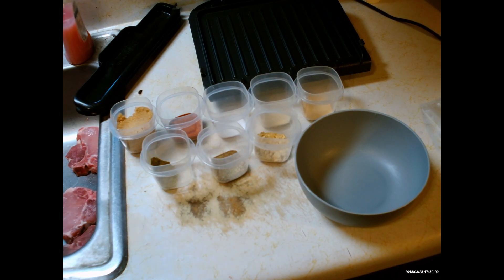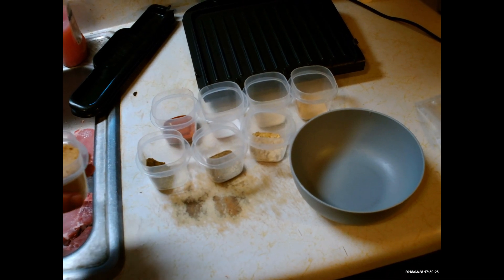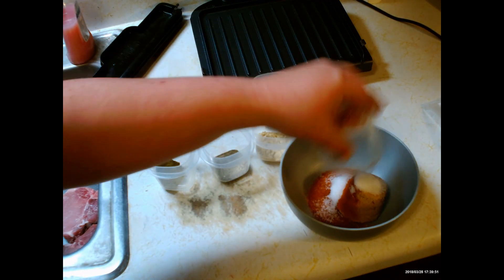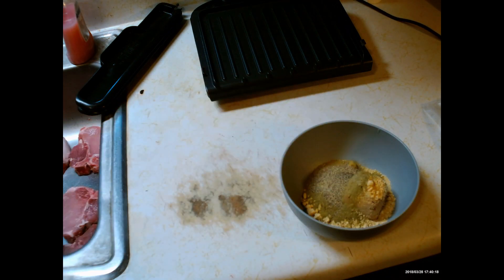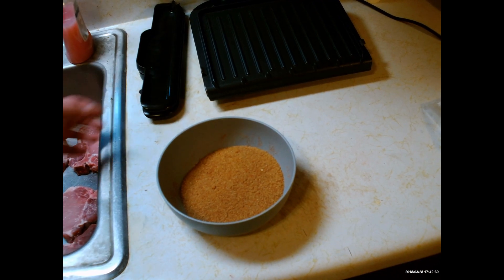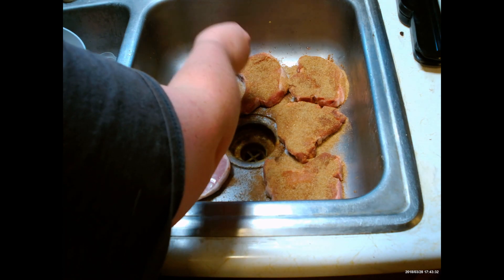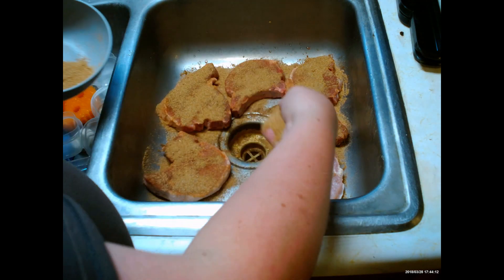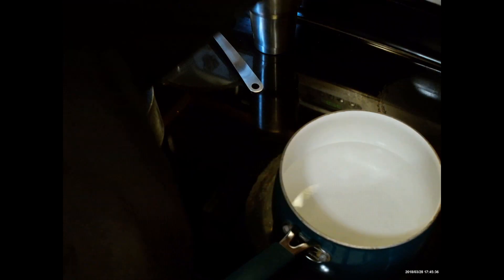Apple glazed pork chops